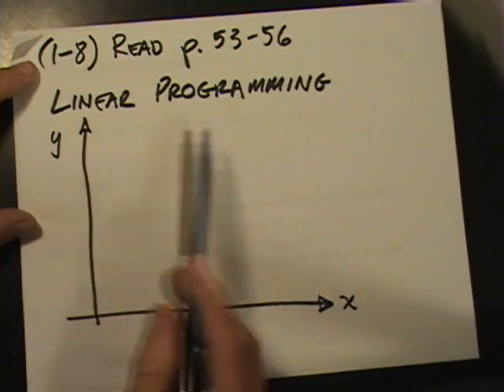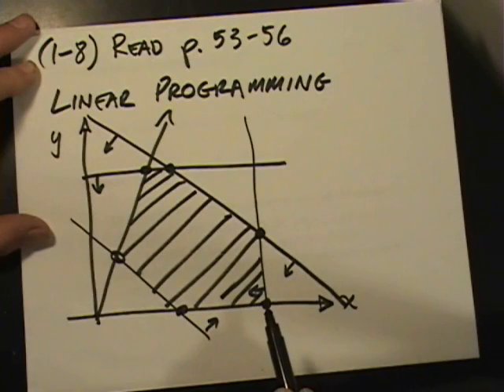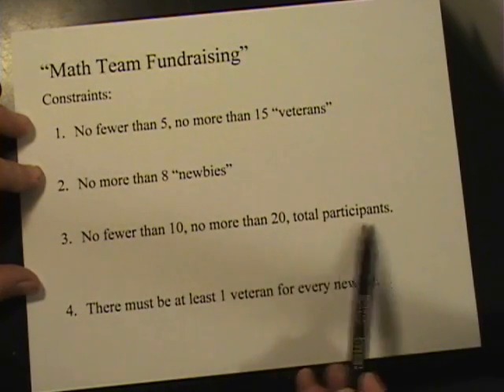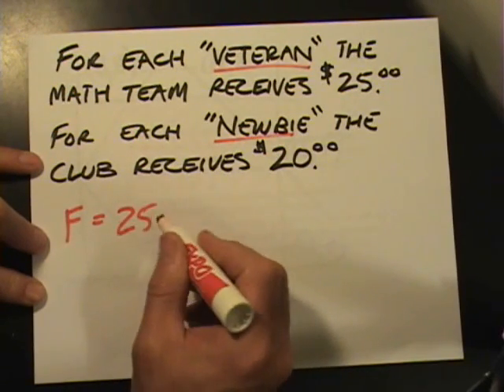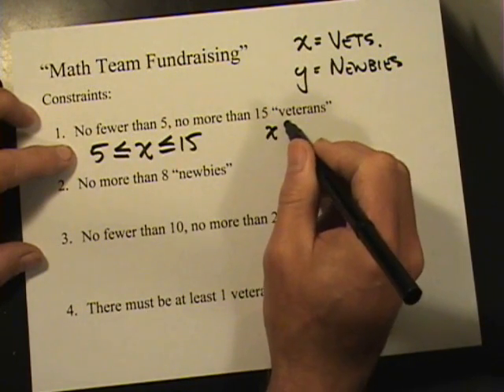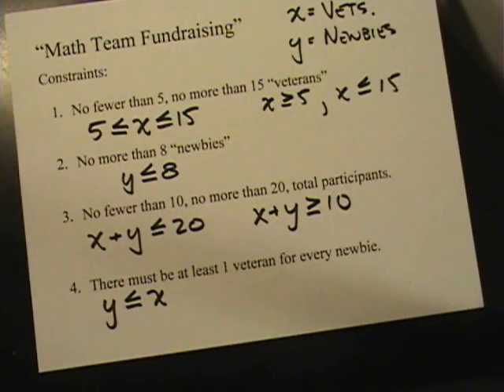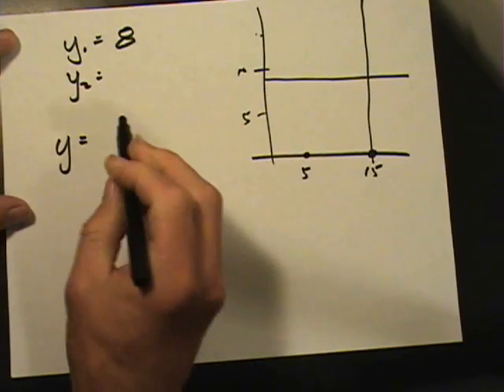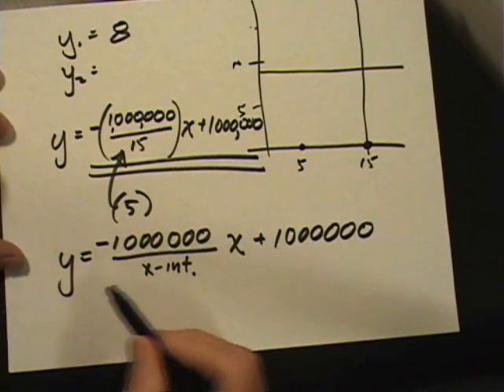Linear Programming M-3 Sample Pt.1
Math Instruction showing Linear Programming Sample Problem